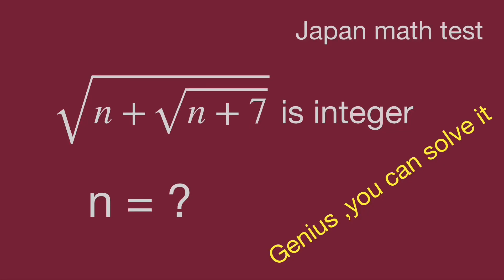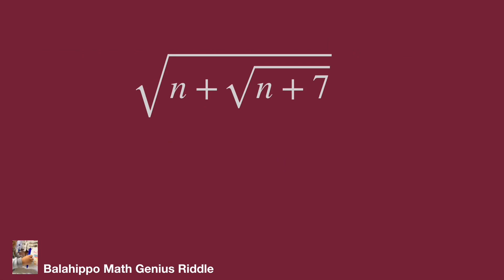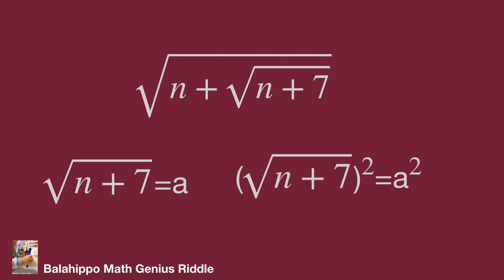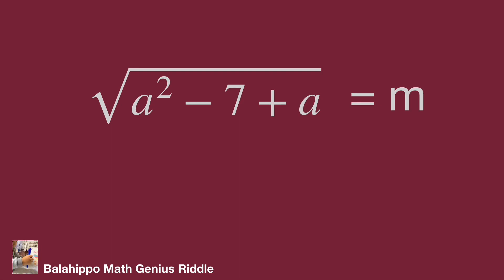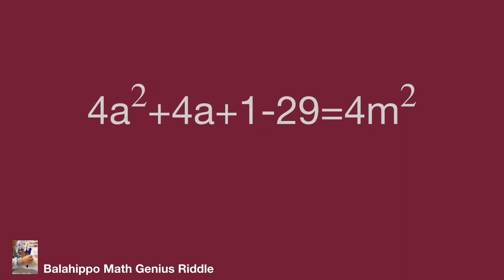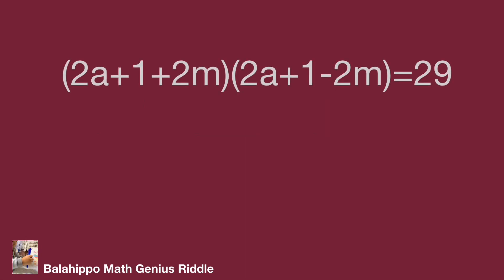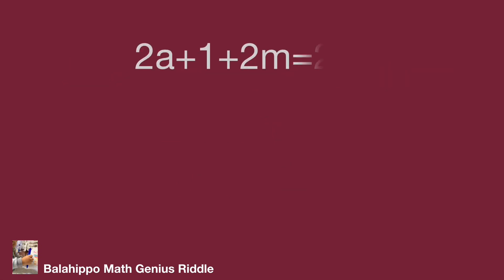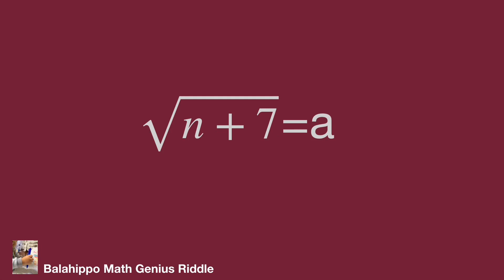Japan math test,square root of n+7,find the integers,mathskills,radical questions,math exercise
nice algebra problem
# Mathematik
môn Toán
rompecabezas de números mágicos
math games